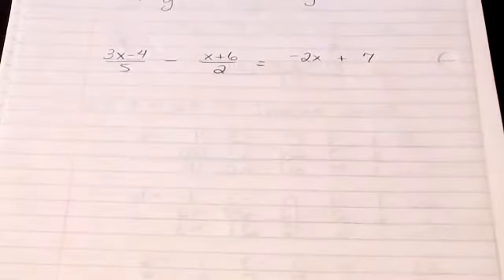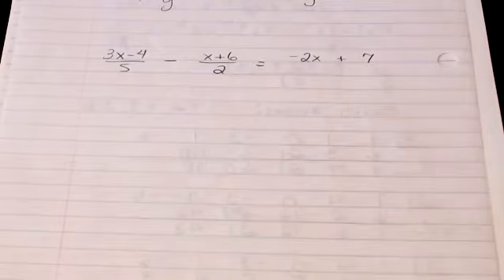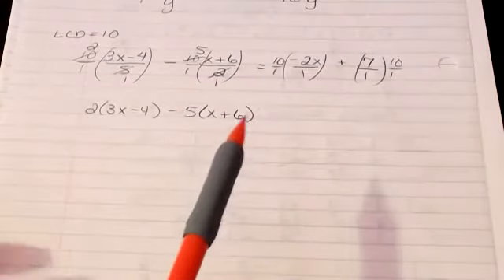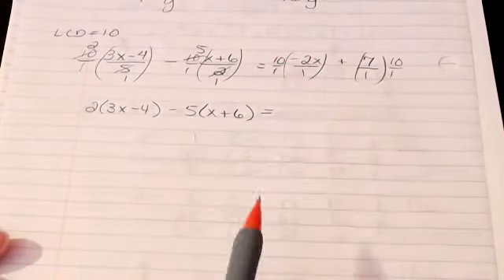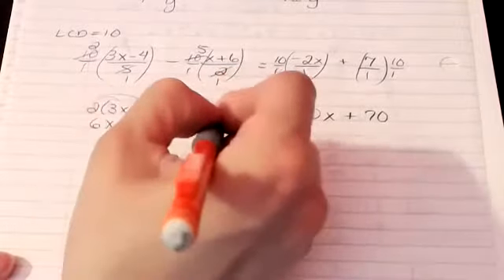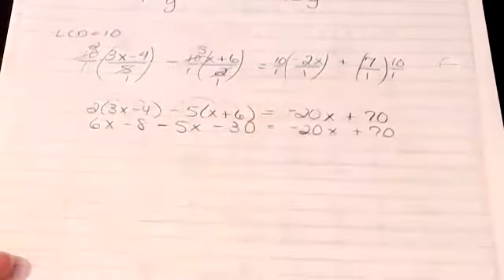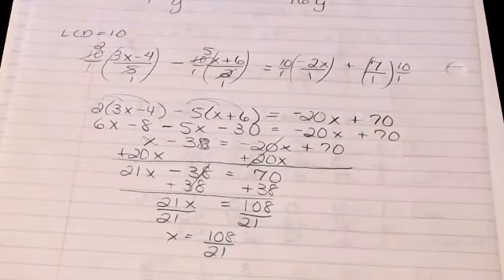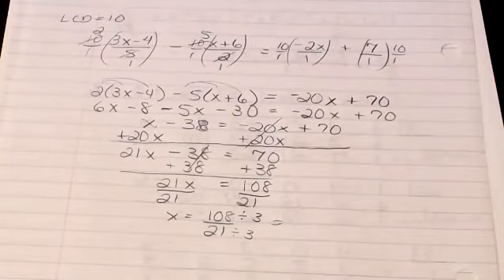Complicated Problem using Canceling Fractions to Solve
Here we have an example of an equation with fractions that could be particularly challenging. I show how to cancel fractions so that it becomes a very basic problem to solve.